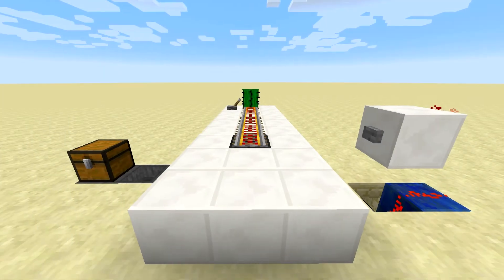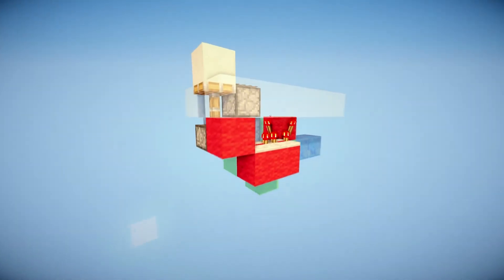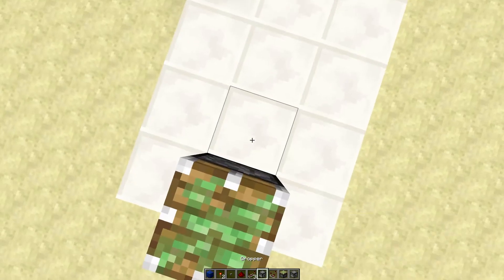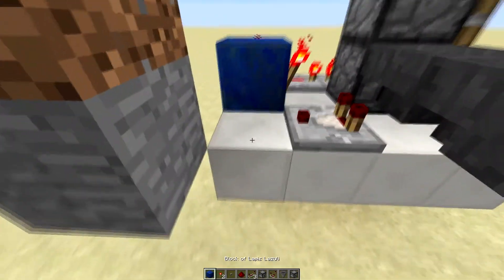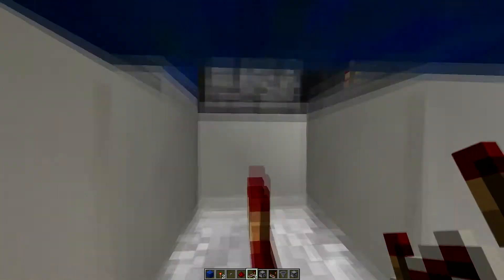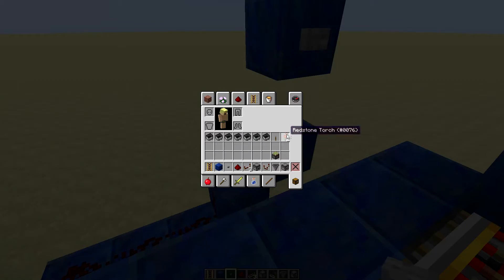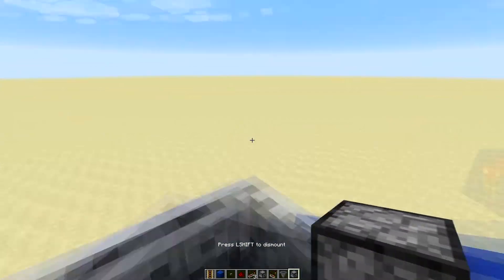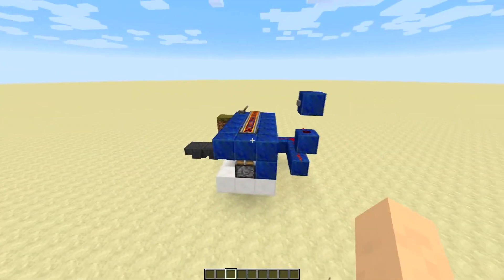[Auto] Minecart Launcher [Tutorial]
Auto minecart launcher! as used on FruitCraft Privat SMP